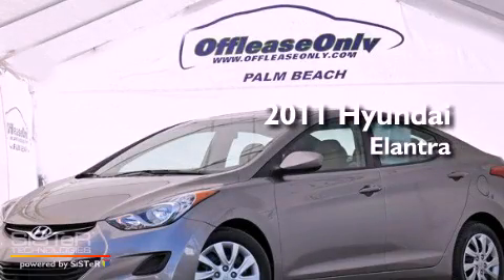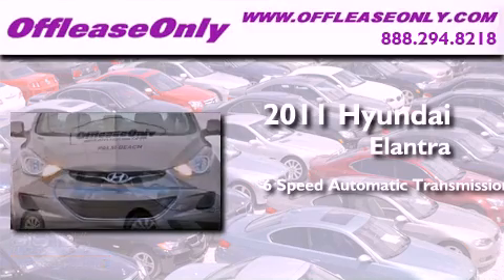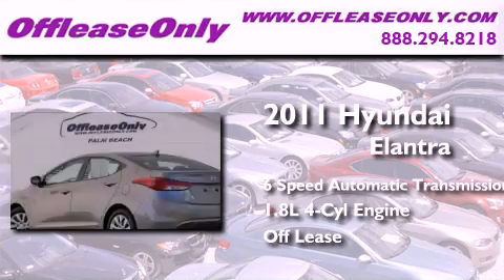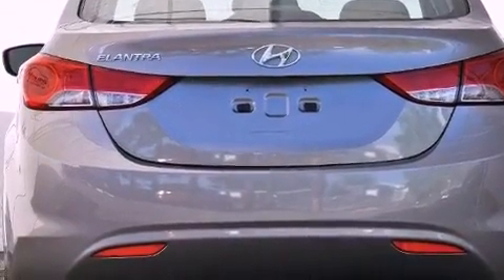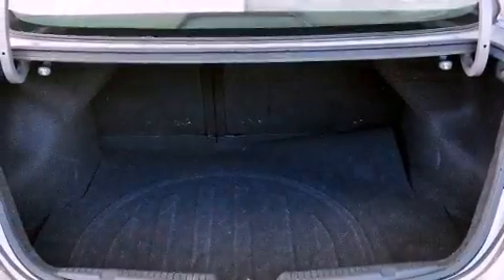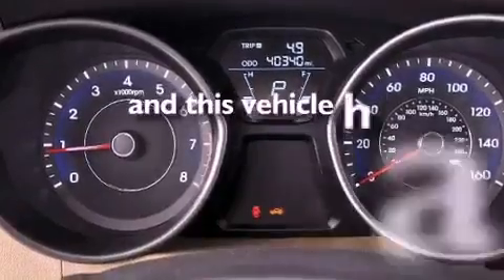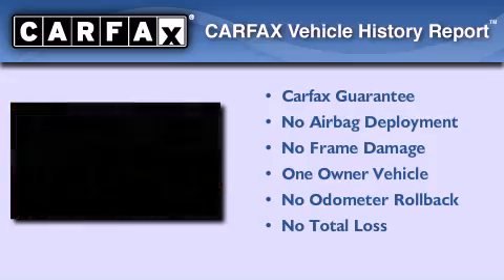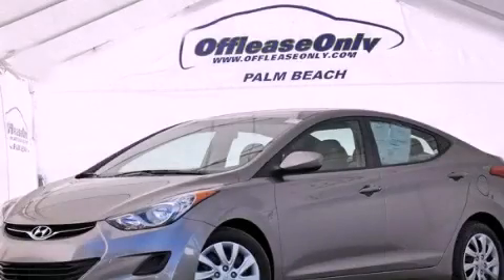2011 Hyundai Elantra Coconut Creek FL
Year : 2011
 Make : Hyundai
 Model : Elantra
 Engine : Gas I4 1.8L/110
 Trans . : Automatic
 Exterior : Desert Bronze Metallic
 Miles : 40,336
 Interior : Beige
 Stock : 44178

 2011 Hyundai Elantra Lake Worth FL